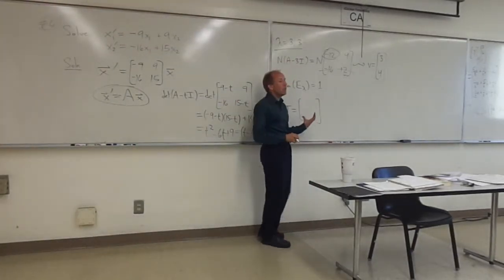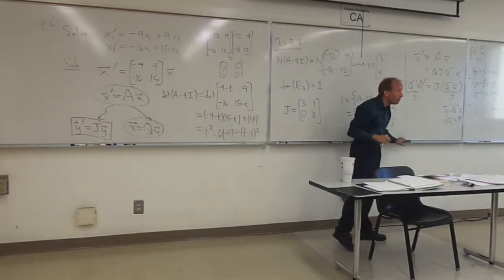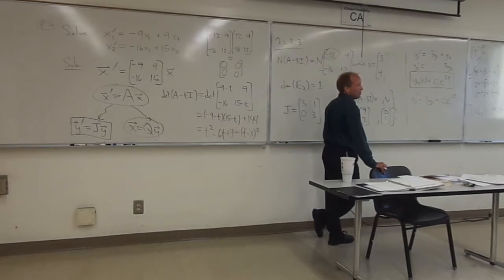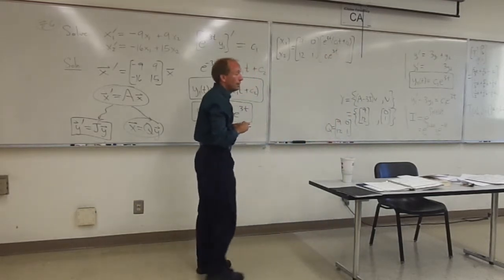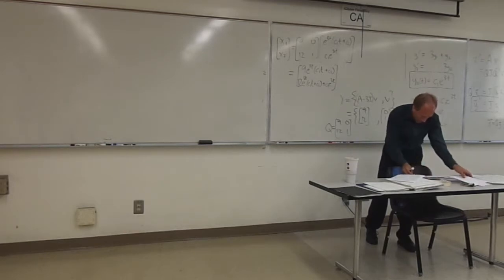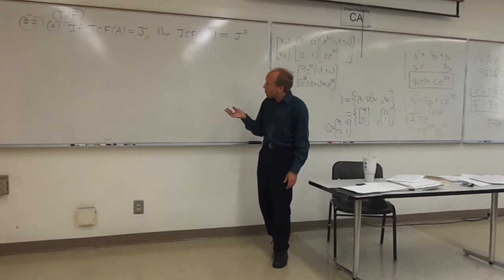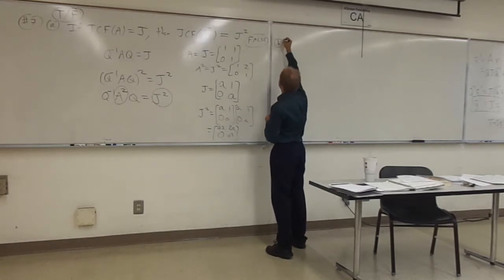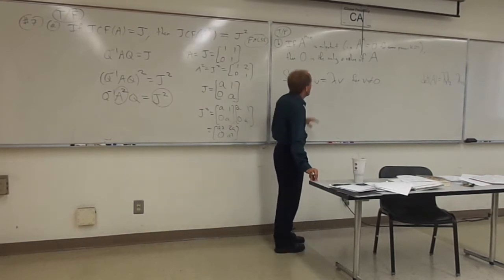Math 307 Midterm 2 Review Segment #6